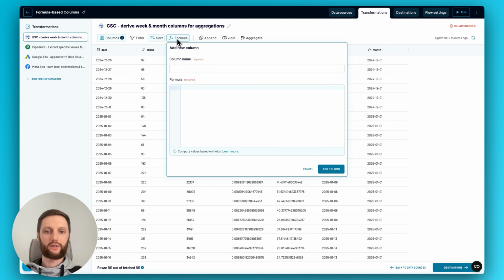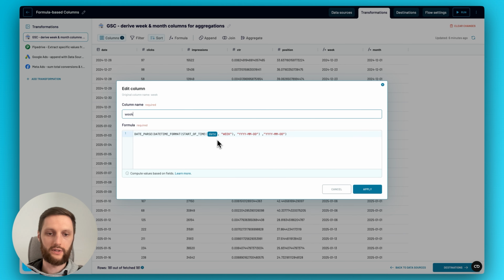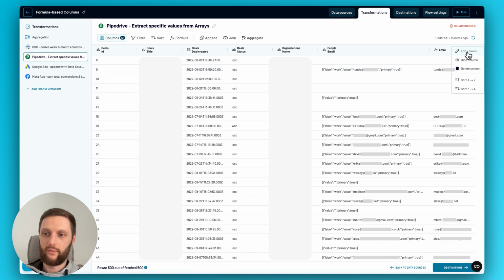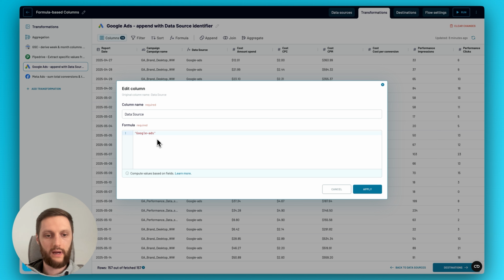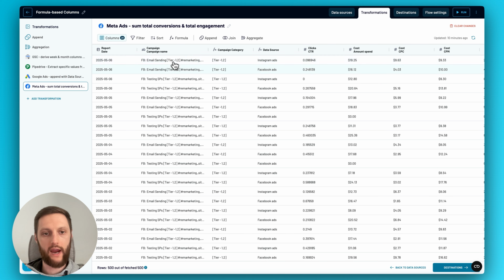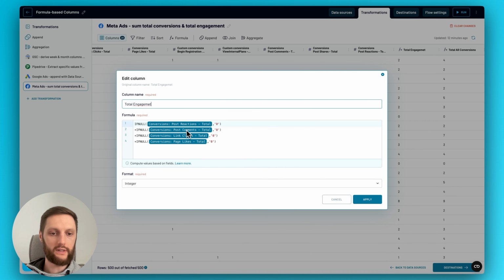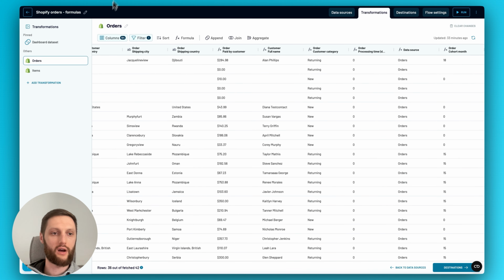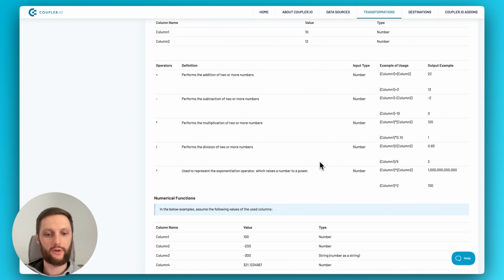Formula-based Columns in Coupler.io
In this tutorial, we explore how to use formula-based columns in Coupler.io to clean your data, calculate new metrics, and enhance your reports. Perfect for marketers, SEO specialists, and analysts dealing with high-volume raw data!

⏱️ Jump to the section you’re most interested in:
00:00 – What are formula-based columns
00:47 – Use case 1: Getting weekly and monthly data in Google Search Console
02:36 – Use case 2: Extracting emails from Pipedrive’s JSON-formatted data
03:43 – Use case 3: Adding a new column with a hardcoded value
05:26 – Use case 4: Extracting part of a campaign name using REGEX
06:35 – Use case 5: Calculating a new metric based on existing ones
08:19 – How to find more use cases using Coupler.io dashboard templates